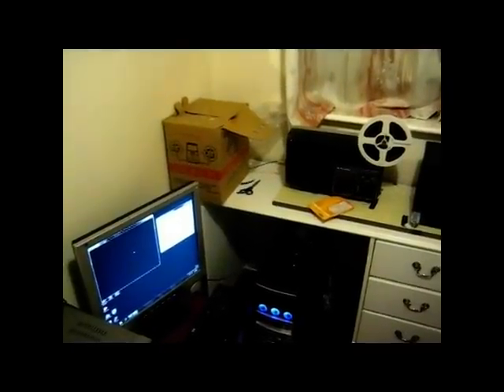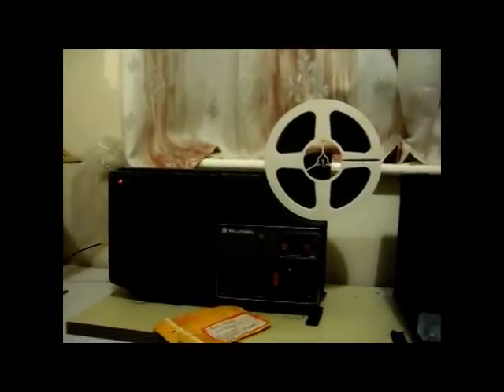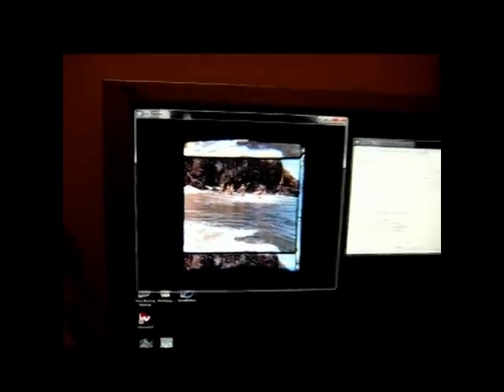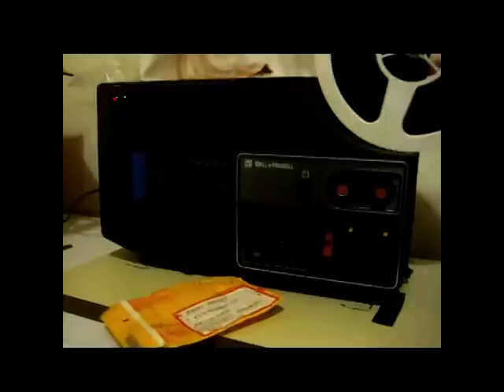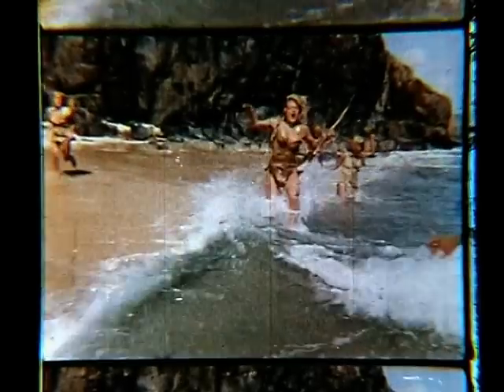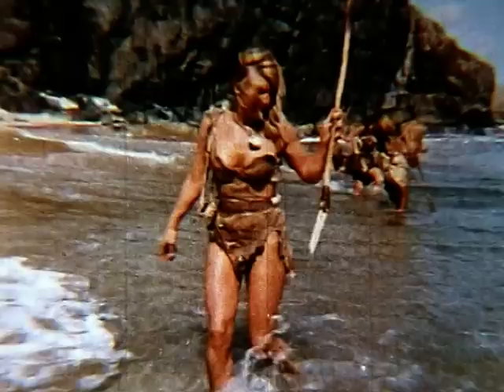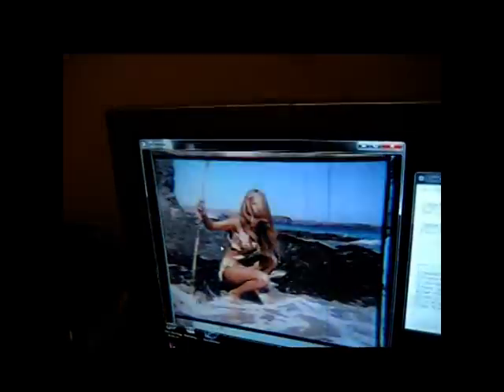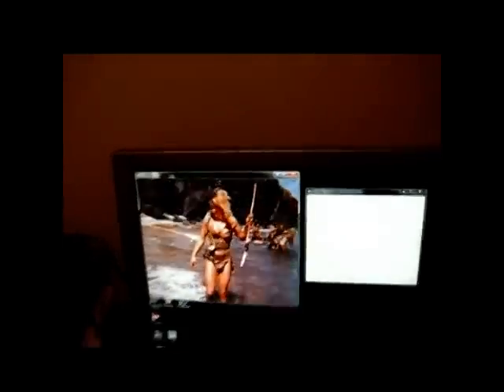Super 8 film scanner D.I.Y.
Hi, this is my single frame cpturimg tellycine unit I built. I am using capture software called cinecap.  I hate doing these kind of talking videos, I always get things wrong. The lense that I am talking about is of course a 4 ½ inch condenser lense. (Loads on ebay all the time.) The image that the camera is capturing is an Arial image from the gate and thus is a mirror image. You do not need a mirror to convert this at this stage, do it in your software afterwards.  The flicker that you see on my demonstration is due to the fact of the single shutter closing the gate as the film is advanced. The cinecap capture is of course taken when the frame is exposed.